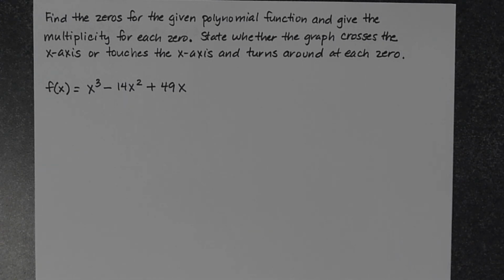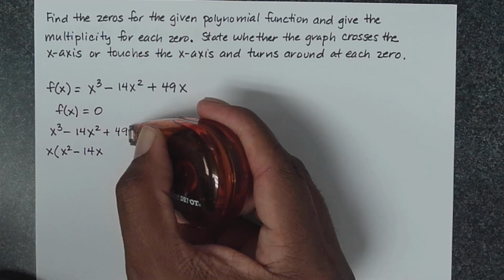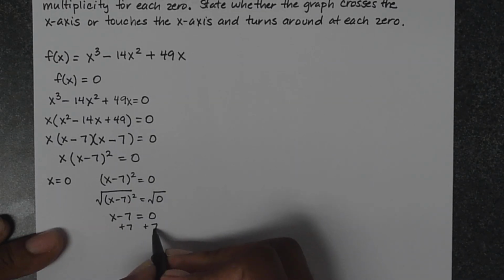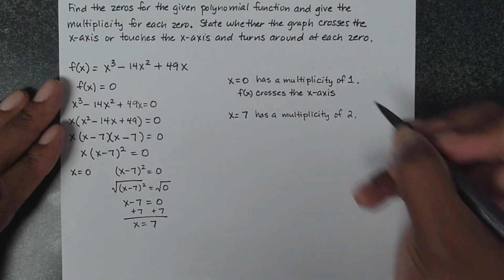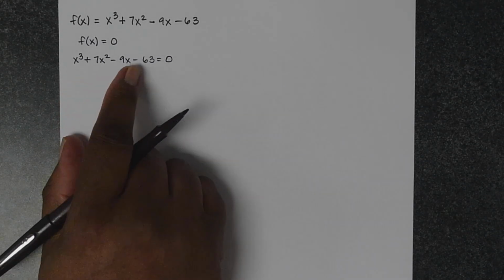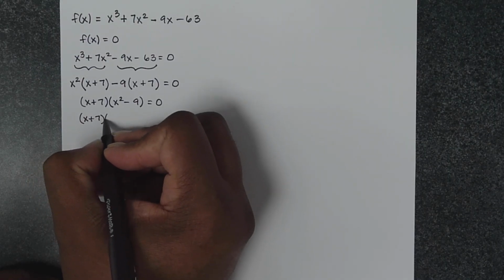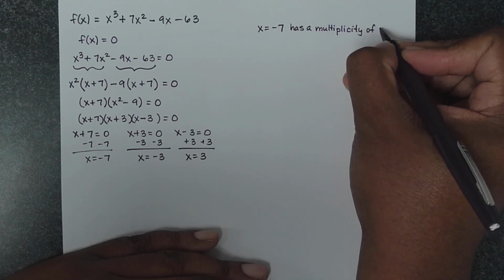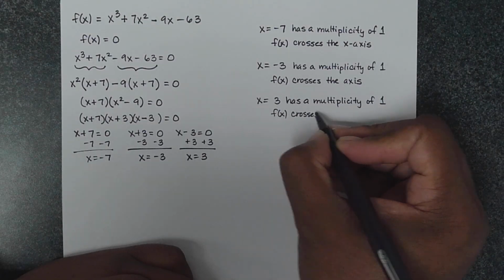MATH 1113 Section 3.2 Homework Problems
This video explains two of the homework problems similar to the ones in Section 3.2 Polynomial Functions and Their Graphs.